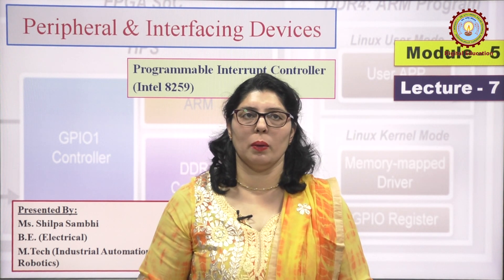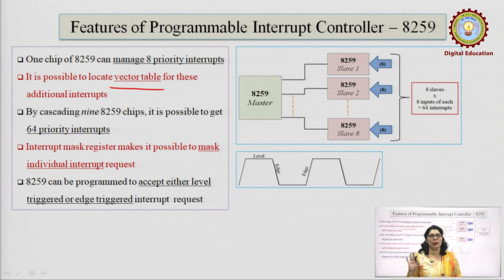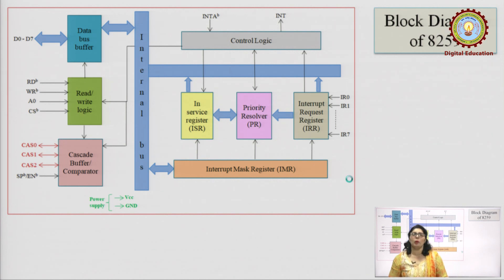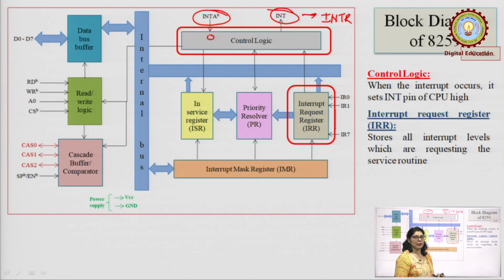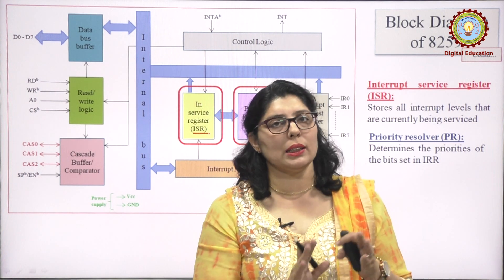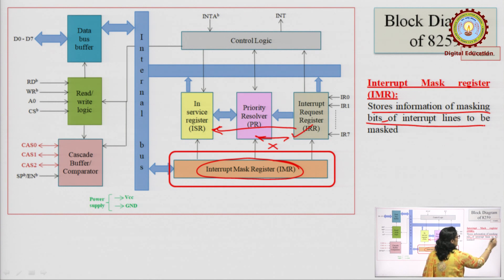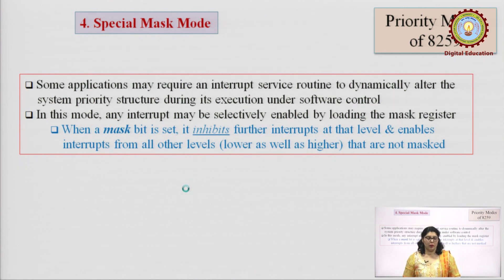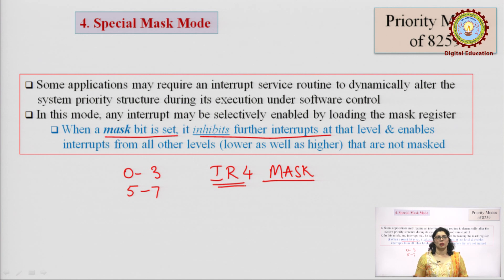Peripheral&Interfacing Devices Programmable InterruptController(Module-5)Lecture-7 by Shilpa Sambhi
Peripheral&Interfacing Devices Programmable Interrupt Controller(Module-5)Lecture-7 by Shilpa Sambhi